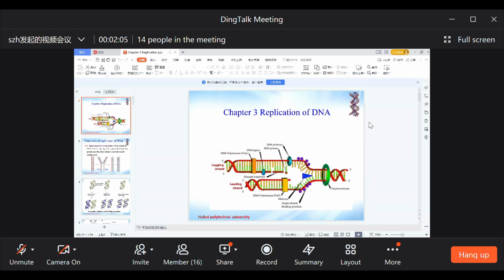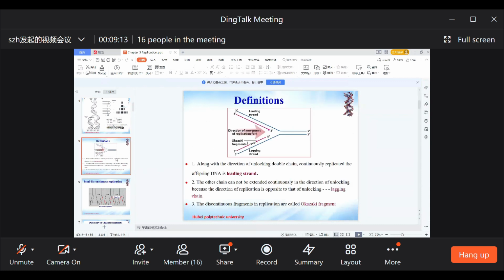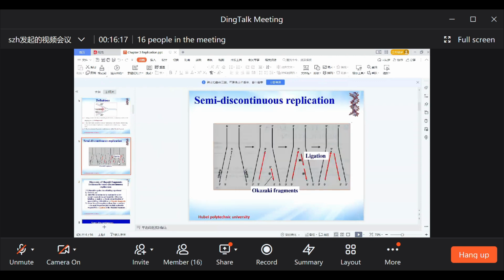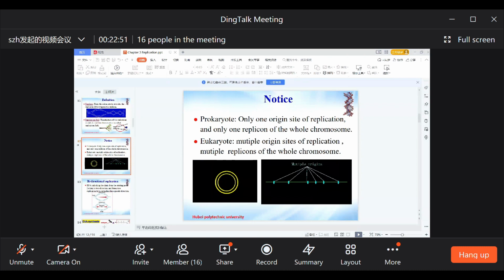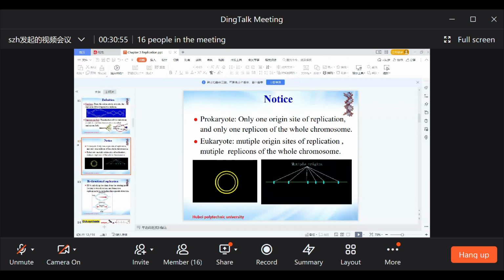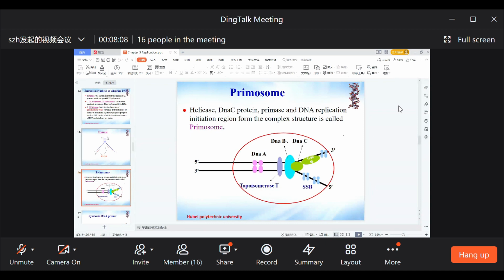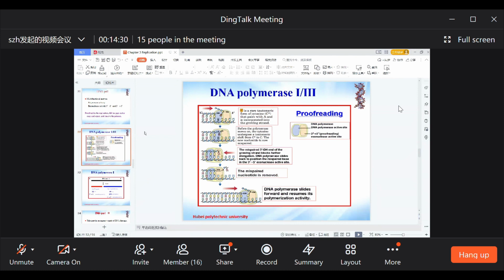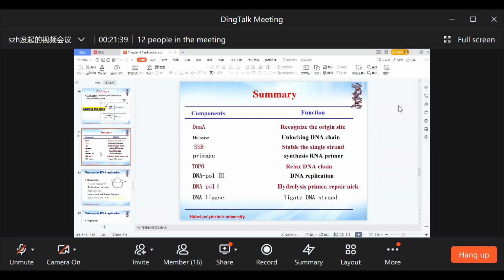Chapter 3 Replication of DNA